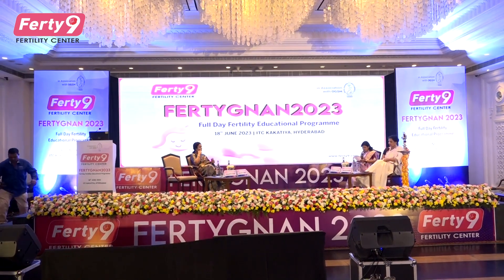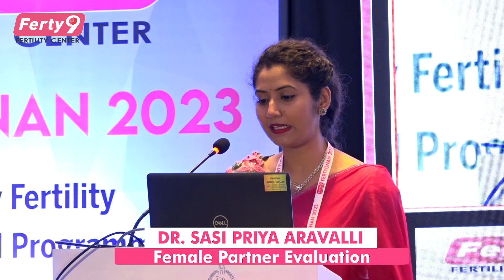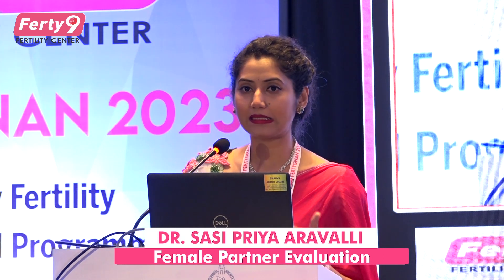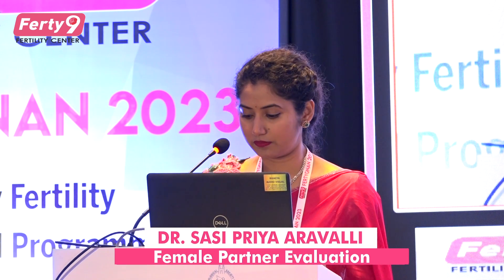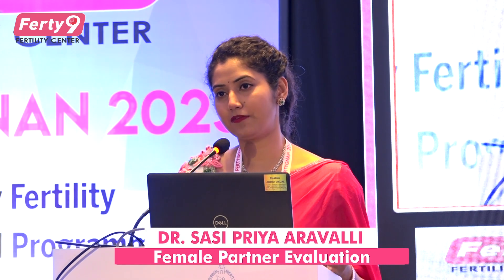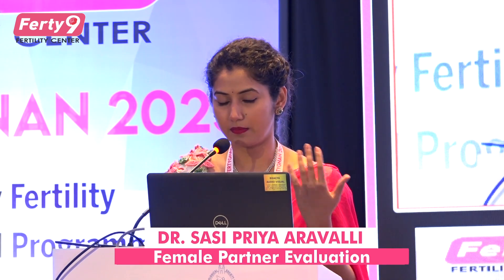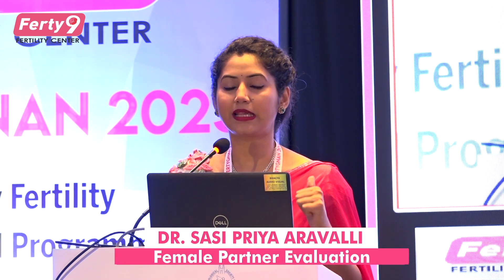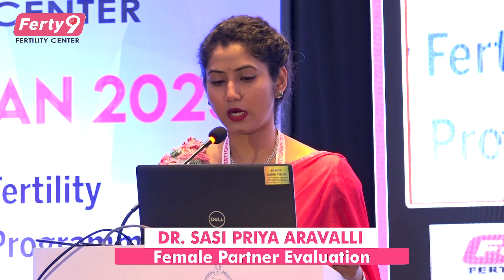Dr. Sasi Priya About Female Partner Evaluation At FERTYGNAN 2023 | Ferty9 Fertility Hospitals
Ferty9 Fertility Center is set up by highly experienced professional doctors & gynecologists having more than 25 years of delivering excellence in infertility issues. This center is a part of Star Healthcare Limited.

Ours is a hi-tech fertility unit that enables childless couples to experience the joys of parenthood. State-of-the-art technology assisted by our team of highly reputed endocrinologists, physicians, embryologists, and geneticists in delivering excellent services. A dedicated team of experienced clinical professionals who are there to take 24/7 care. We assure you of excellent quality, proper systems in place, and application of best practices wherever applicable.

Complete fertility services from basic evaluation and testing to the very latest in Assisted Reproductive Technologies (ART) and counseling are some of the services offered.

Our Mission: Cost-effective, High-Quality services to deliver a healthy baby.

It is a highly reliable center and is also recommended by many couples who have successfully attained parenthood. We strictly adhere to guidelines prescribed by the Indian Council of Medical Research (ICMR).

For us, every consultation, meeting, or one-to-one counseling session with our client is taken up with utmost care. Our approach towards treating an infertile couple is very efficient and process-driven as we can understand the stress and trauma the couples are facing these days. In most cases, short-duration or within a single visit we try to complete most of the initial treatment.

As a practice, we adhere to the American Society For Reproductive Medicine (ASRM), the European Society Of Human Reproduction And Embryology (ESHRE), and India Council Of Medical Research (ICMR). This helps in taking up quality control measures at our centers.”

OUR BRANCHES
Secunderabad
Kukatpally
Ameerpet
Dilsukhnagar
Karimnagar
Vijayawada
Vizag